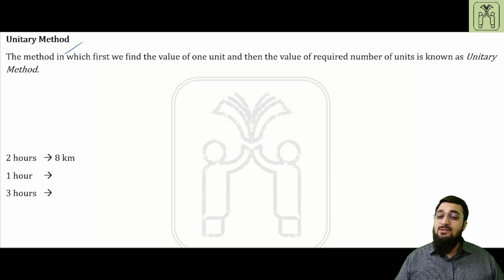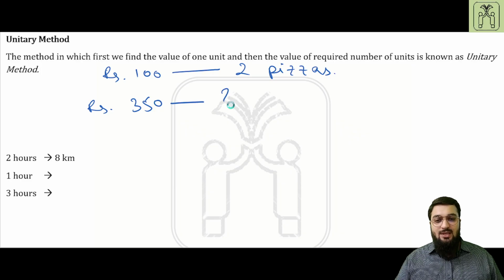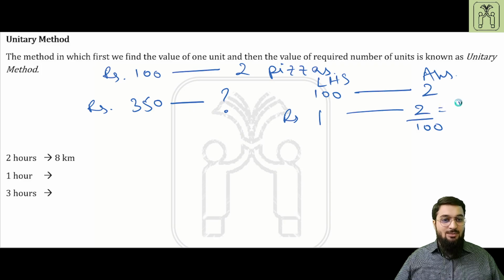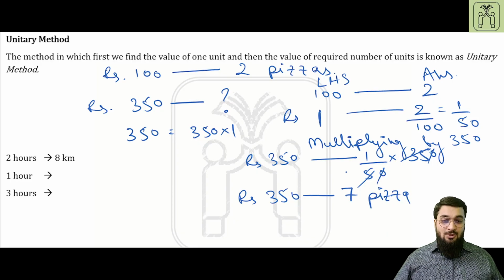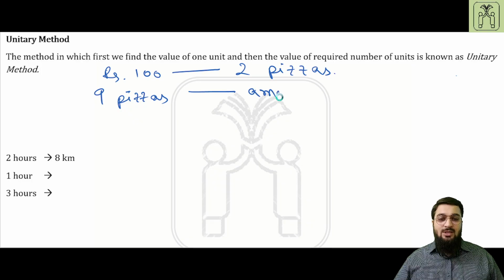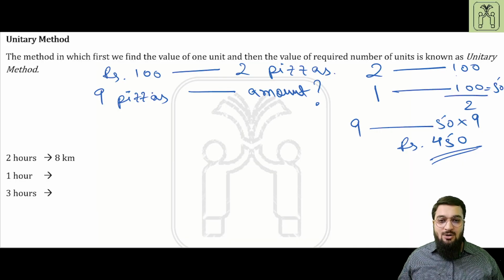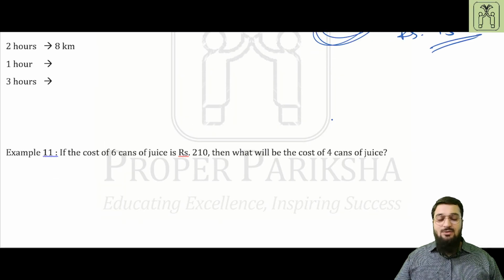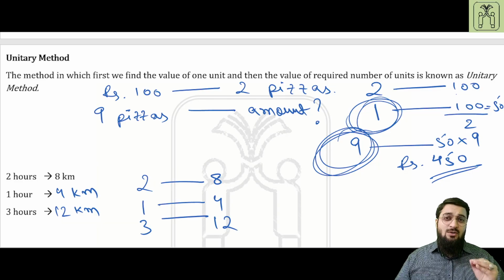12.8 Unitary Method - Explained with Examples | Class 6 Math Chapter 12 | @ProperPariksha Arslan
In this video, Arslan will be discussing the Class 6 Math Chapter 12 (Ratio & Proportions) 🦾

This video deals with the following 👇
1. What is Unitary Method
2. Steps to use Unitary Method
3. Unitary Method Example Step by Step Explaination